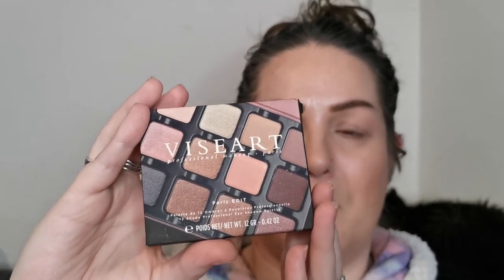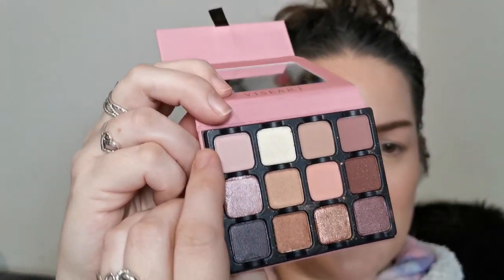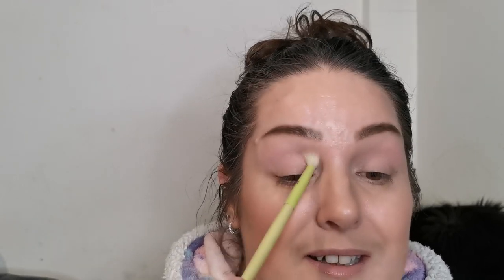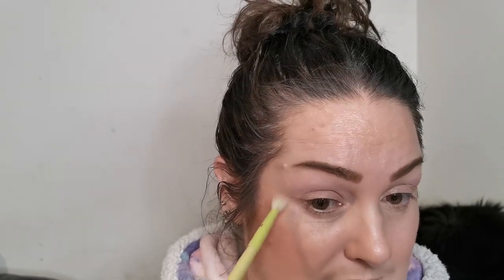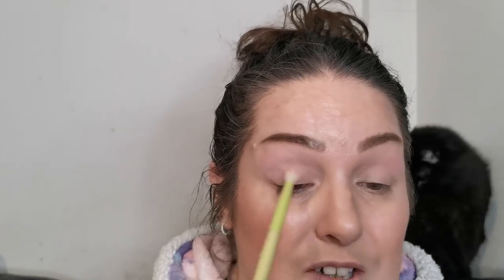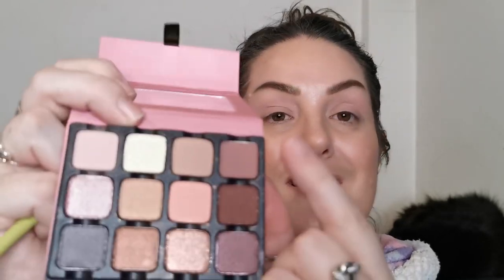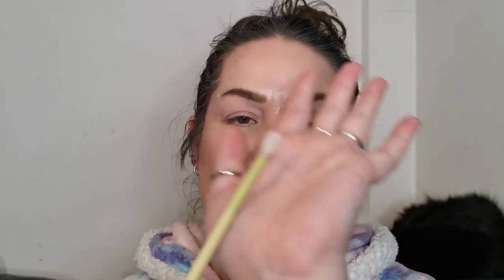Let's try Viseart together! What do we think? | Collab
Hello my beautiful Chameleons, I hope you’re all having a wonderful day! I’m super excited to be collabing with my beautiful sister Erica Conger. And excited that we will both be trying Viseart for the first time together!

Face:
Sheglam Birthday Skin Primer
L’Oreal Paris True Match Super-Blendable Foundation – 2N Vanilla
Danessa Myricks Beauty Cream Contour – Medium 1
Made by Mitchell Blursh Liquid Blusher – Posey Rosey
Made by Mitchell Blursh Lights – Champagne Spray
HNB Cosmetics Soft Focus Loose Powder – 02 Translucent
Kiko Milano Unexpected Paradise Bronzer – 02 Universal Sienna
Poutnshout Blush – Typhoid Mary
Oden’s Eye Solmane Highlighter Palette
Urban Decay All Nighter Extra Glow Setting Spray
Eyes:
IT Cosmetics Brow Power – Universal Taupe
Viseart Paris Edit Palette
Colourpop Crème Gel Liners – Visuals, Swerve
ELF Lash n Roll Mascara
Glam Shop PL Lash Adhesive
Arttitude Cosemetics Luxury Lashes – Shorty*
Made by Mitchell All Smudge No Budge Liner – Pink Drink
Lips:
Melt Cosmetics Matte Lipstick - Stepford